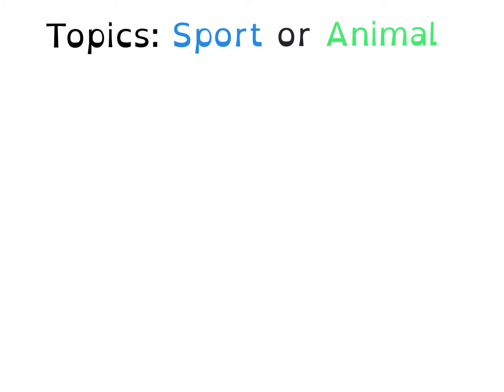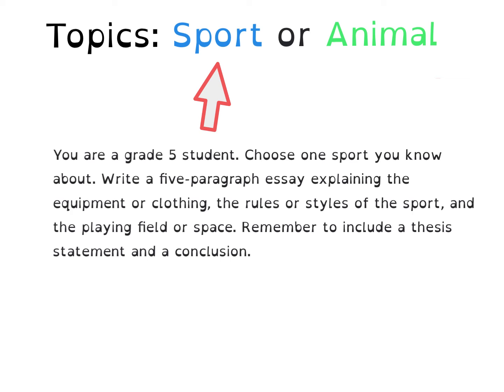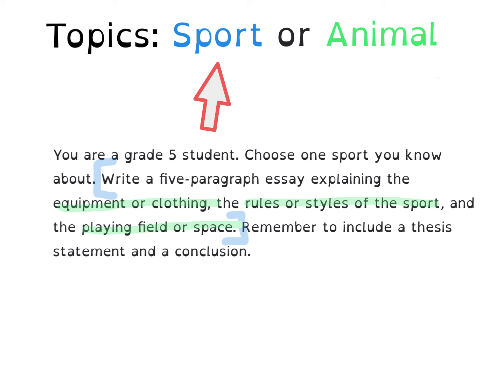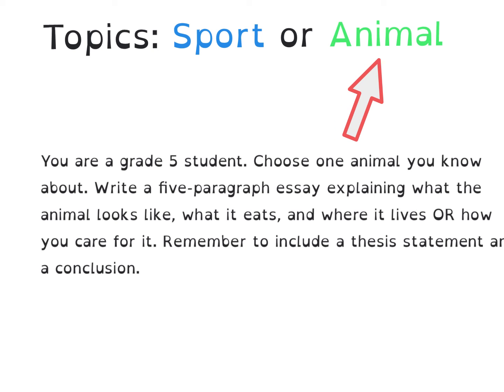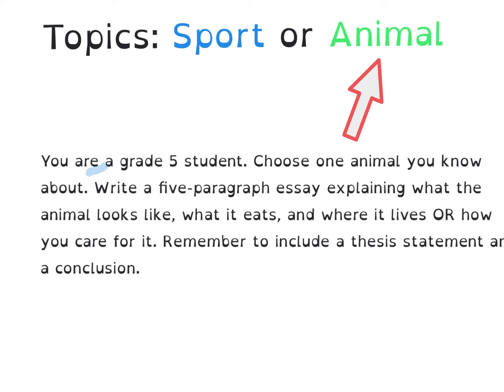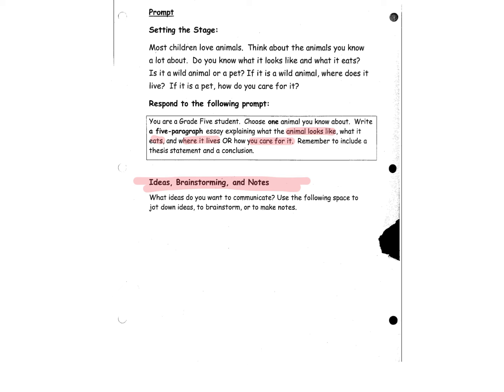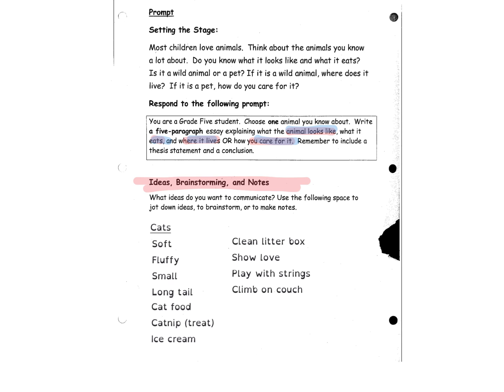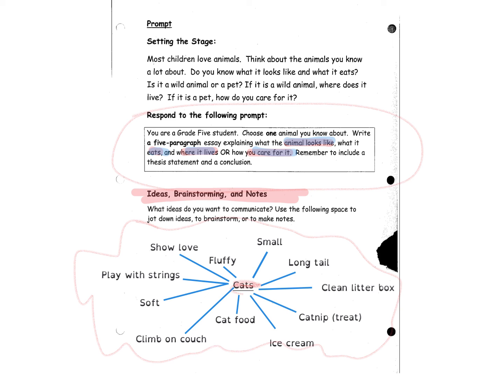Expository Writing Video #1 - Intro & Brainstorming.mp4